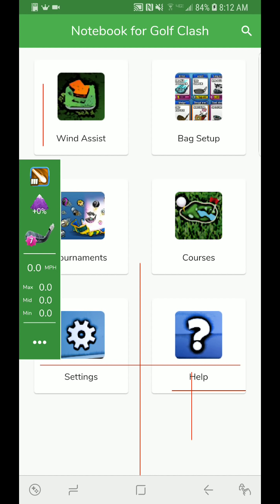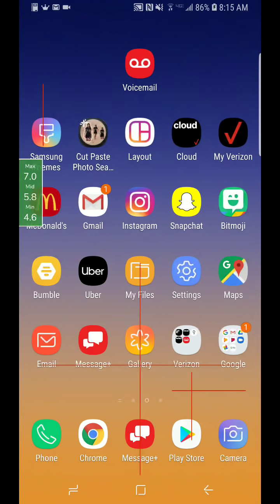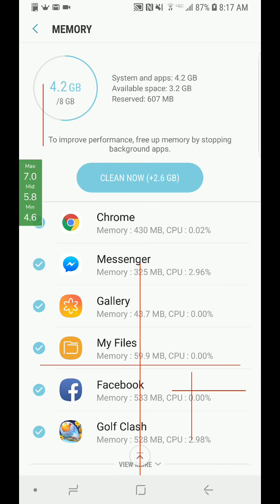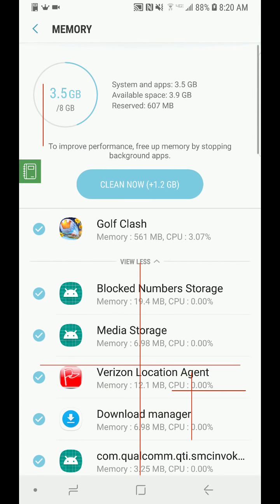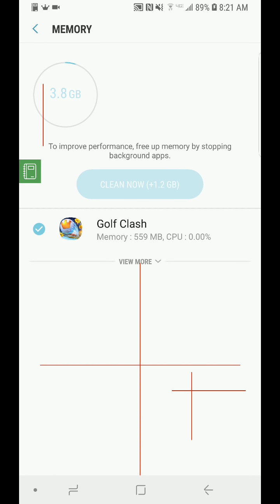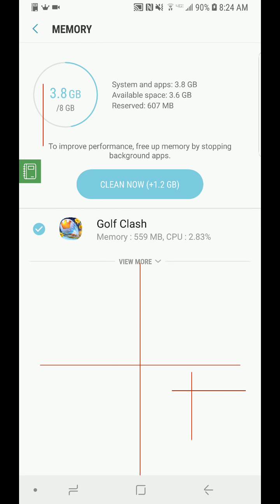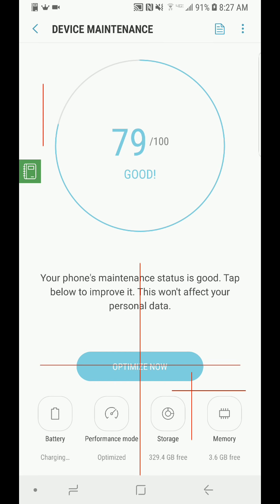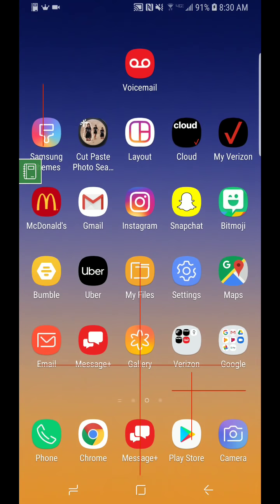Golf Clash Memory management tutorial (if you play on devices with 2-3GB watch in full)